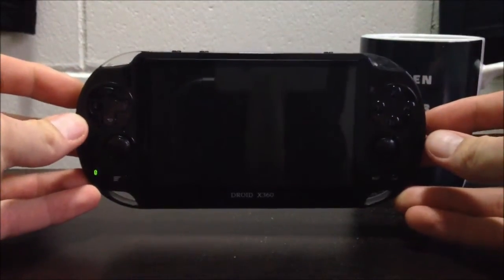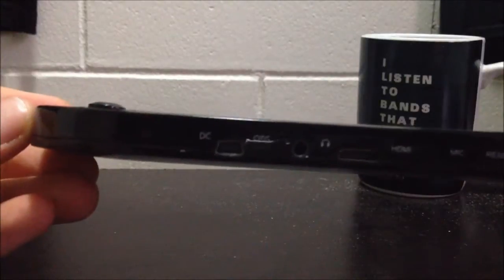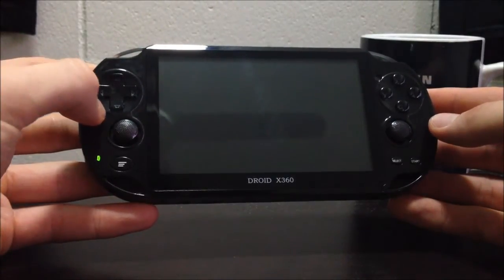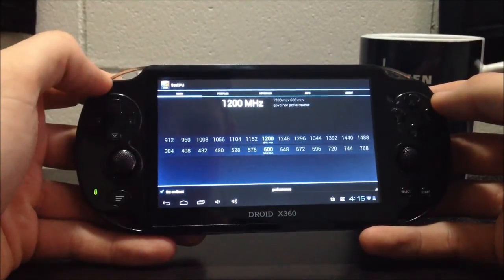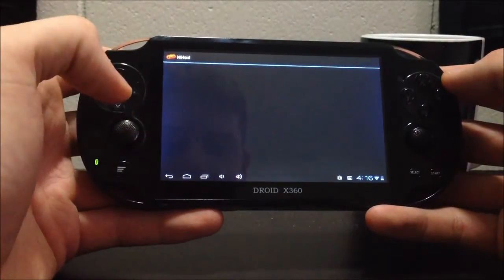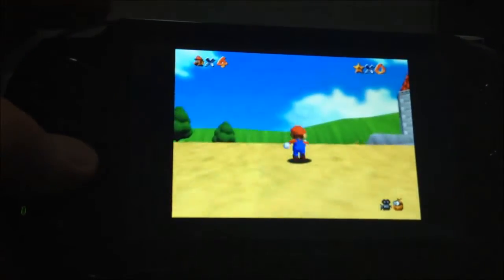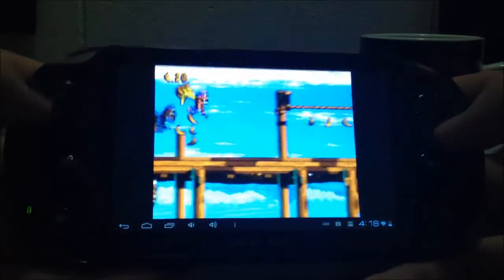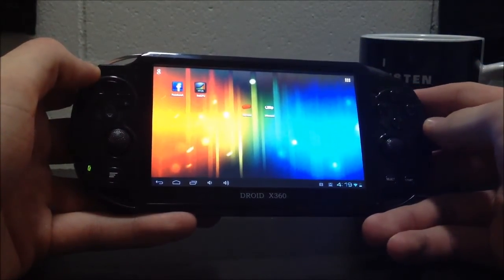Droid X360 (w/ SuperScript) - Review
This is a quick video showing the much hyped Droid X360's performance after applying a script I am developing for this device.  The Droid X360 SuperScript is designed to take an out of the box Droid X360 and make it more awesome.  :)